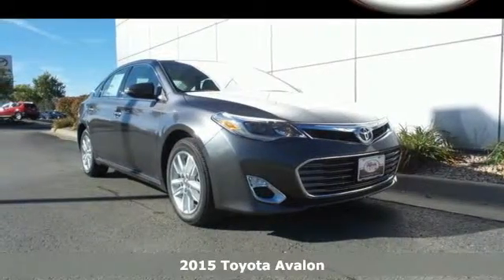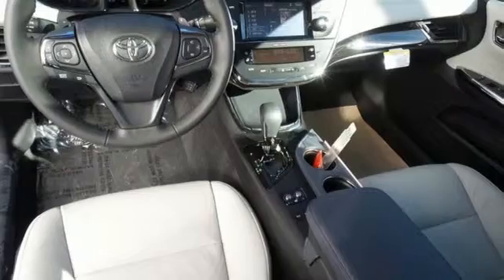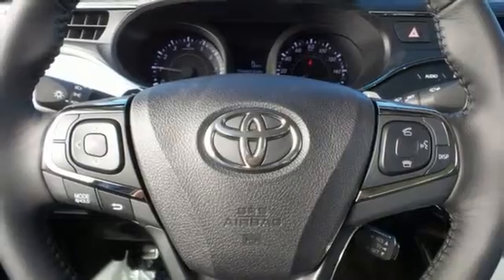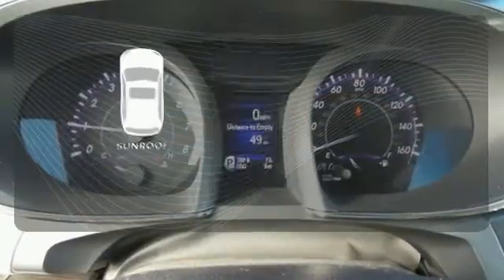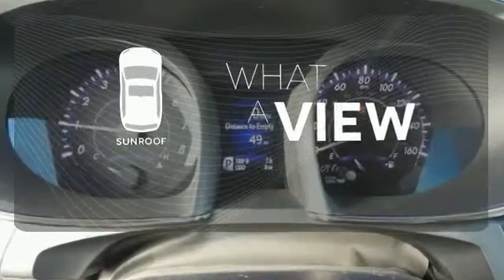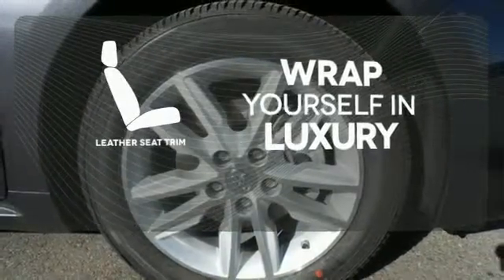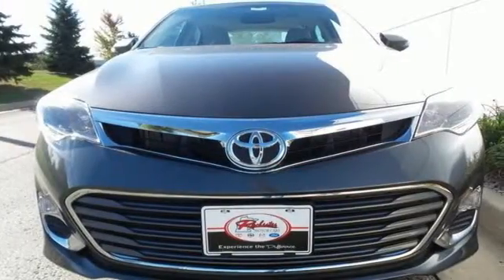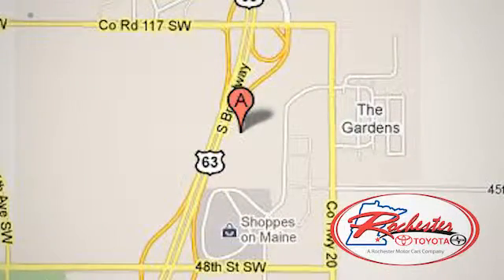2015 Toyota Avalon Rochester MN Winona, MN S35355 - SOLD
Year: 2015
Make: Toyota
Model: Avalon
Trim: XLE
Engine: 3.5L V6 DOHC Dual VVT-i 24V
Transmission: 6-Speed Automatic ECT-i
Color: Gray
Interior: Light Gray
Stock #: S35355
VIN: 4T1BK1EB2FU187399
 Price includes the following rebates and incentives from Toyota: $2,000 - TMS Customer Cash. Exp. 10/05

Address:
4900 Highway 52 N